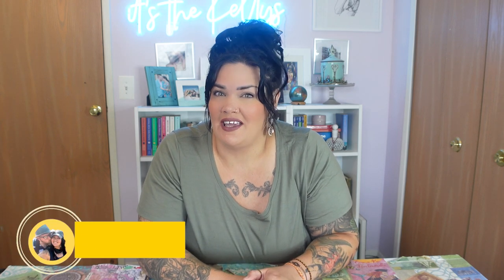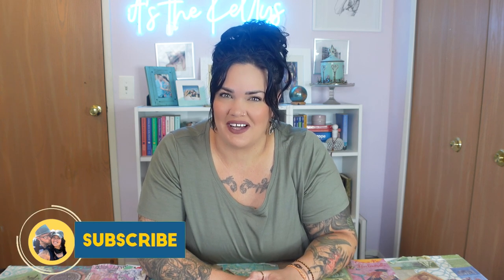Best carry on backpack... at Target??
link for backpack featured:

Here with another luggage review!

Today's video is a ebags mother lode backpack DUPE, which is exciting because the ebags mother lode backpack is, to me, the best travel backpack 2022. However, it is often sold out, and now I have found a fabulous alternative. And you can find it at your local target. With that being said, is the Target travel backpack the new best backpack 2022?

intro: 0:00-1:59
ebags mother lode review: 1:59-4;16
TARGET review/packing it: 4:16-10:00
final thoughts: 10:00-12:12